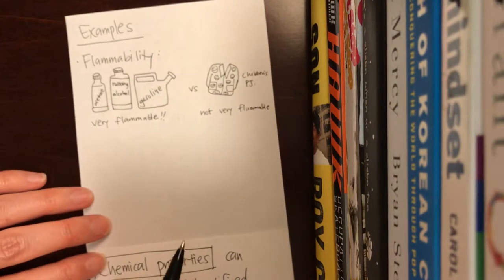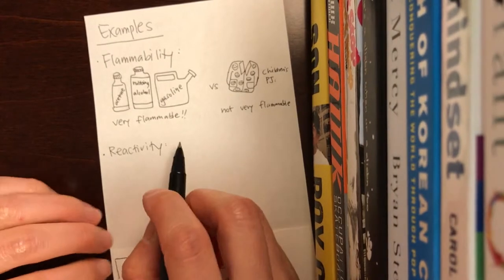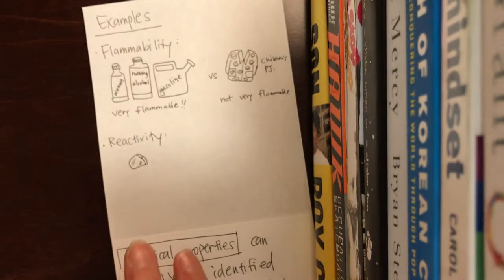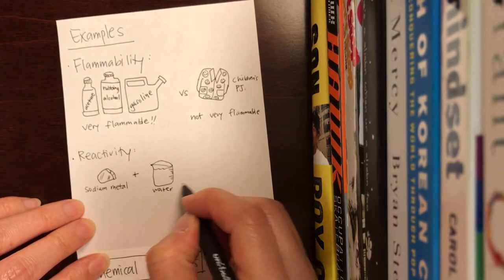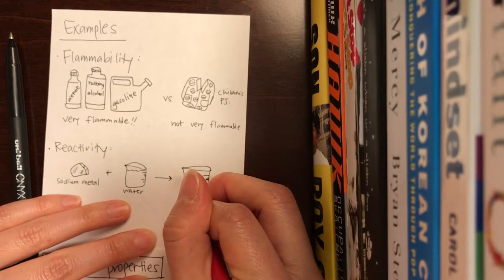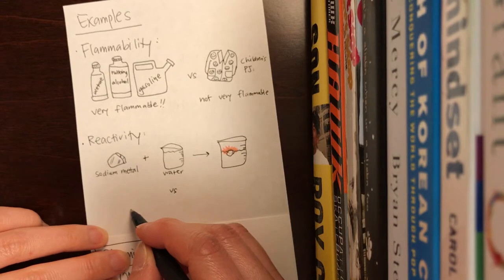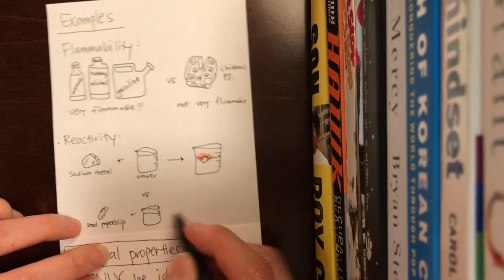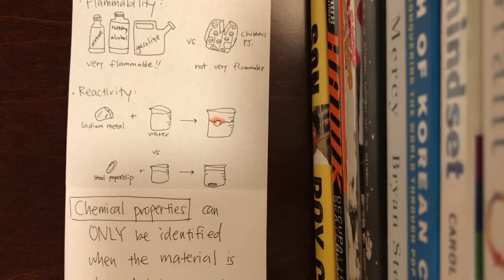P vs C Properties 5